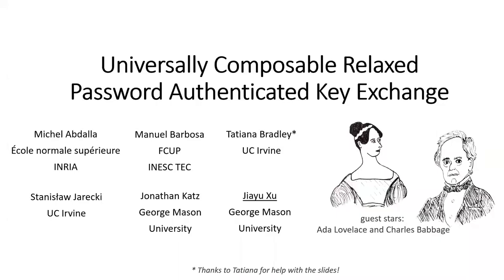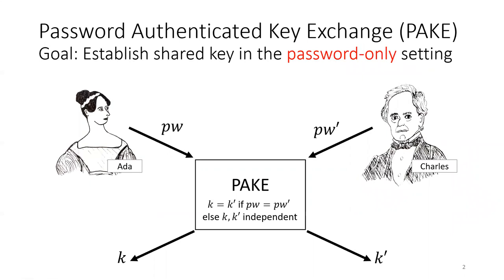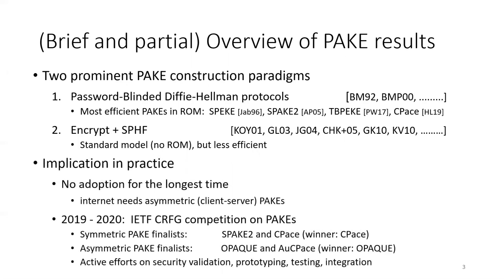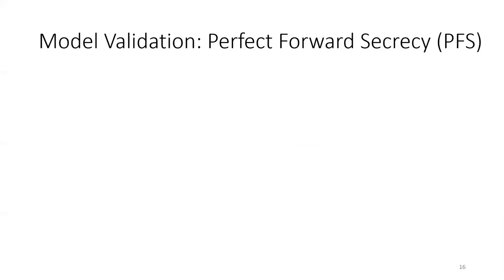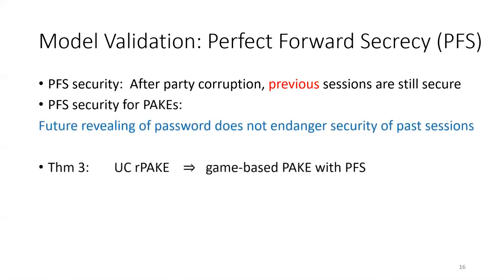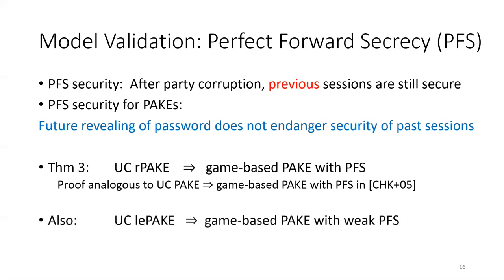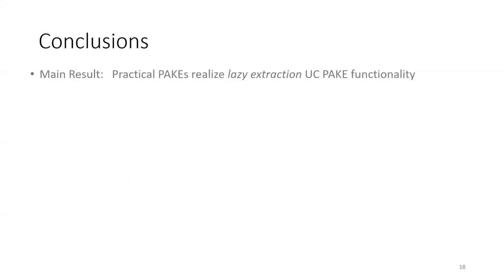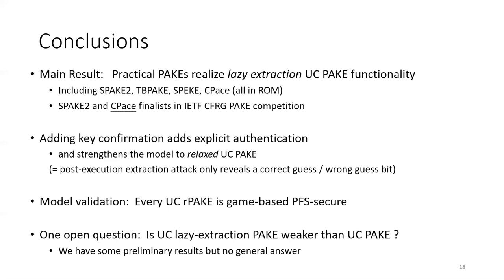Universally Composable Relaxed Password Authenticated Key Exchange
Paper by Michel Abdalla, Manuel Barbosa, Tatiana Bradley, Stanislaw Jarecki, Jonathan Katz, Jiayu Xu presented at Crypto 2020